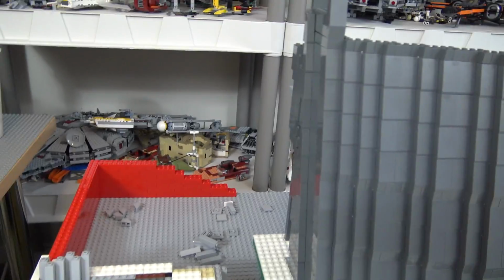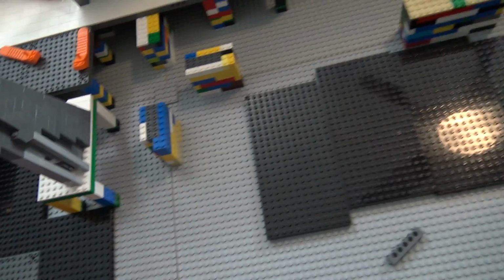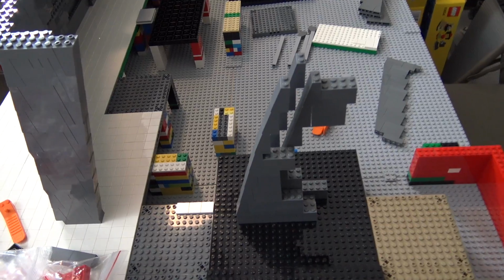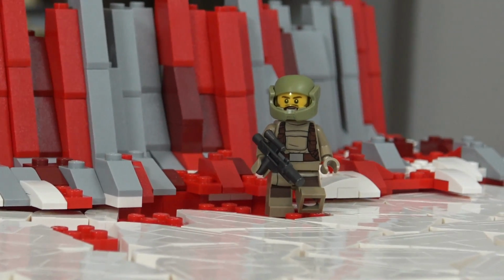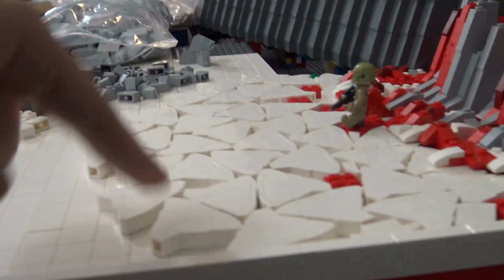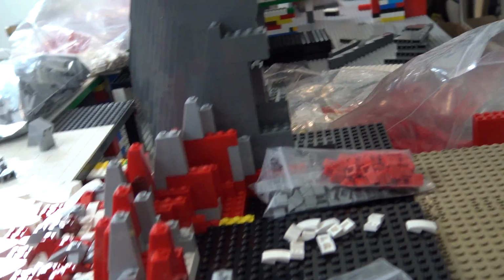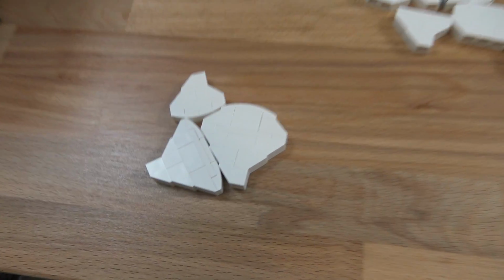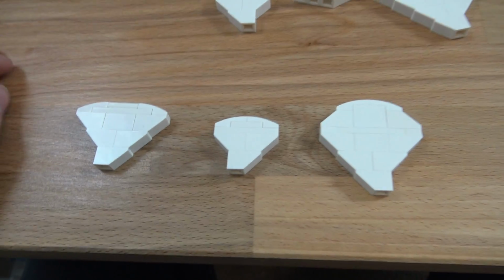Building Crait in LEGO - Week 9: Rock Design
On the 9th week of Building Crait, we move behind the wall for setup of bigger things to come. We also start working on the right side mountain rock work, which turns out looking pretty great!

Got an LDD design of how I should improve Crait?